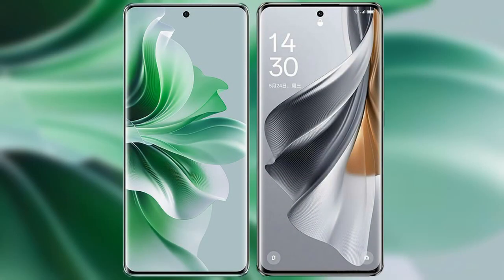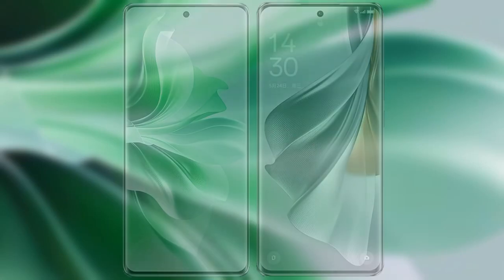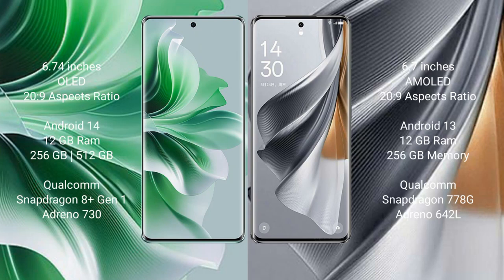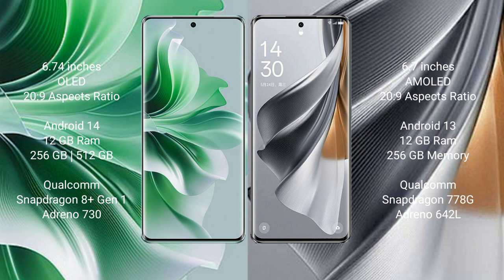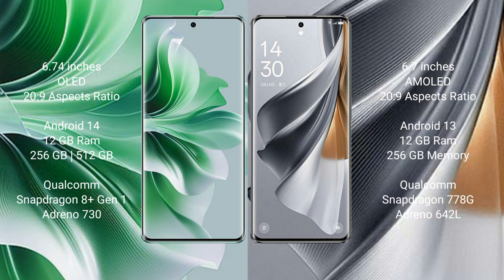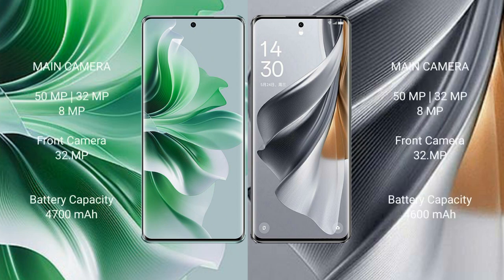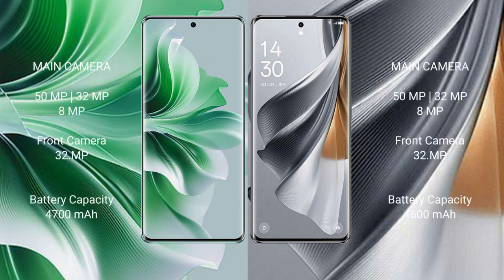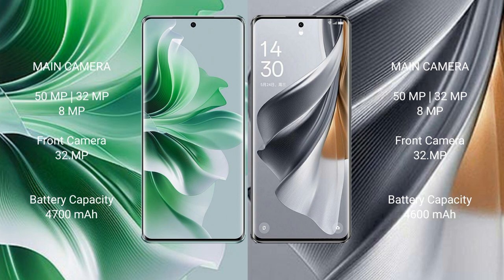Oppo Reno 11 Pro vs Oppo Reno 10 Pro Review